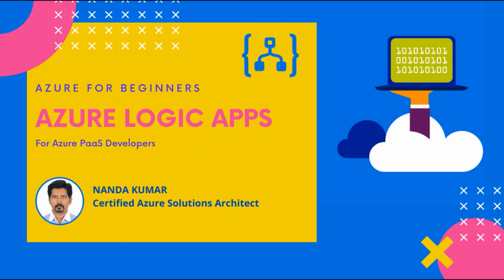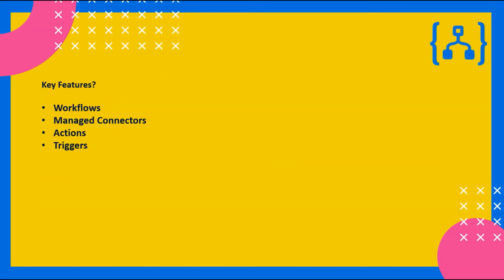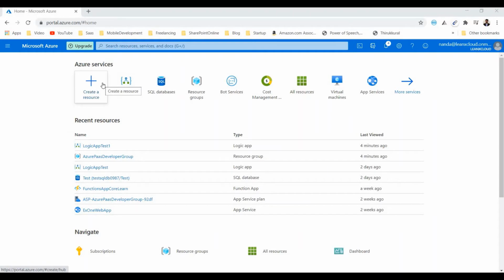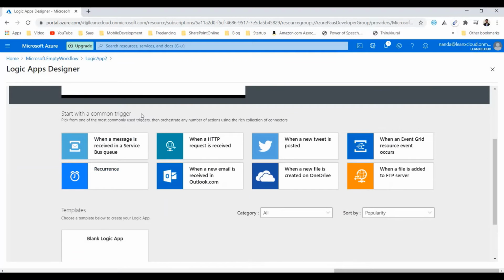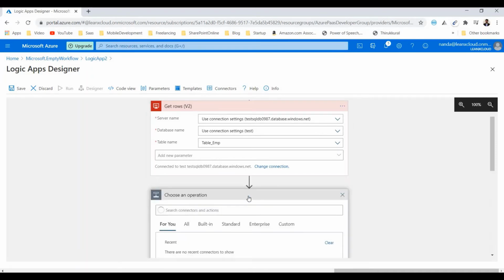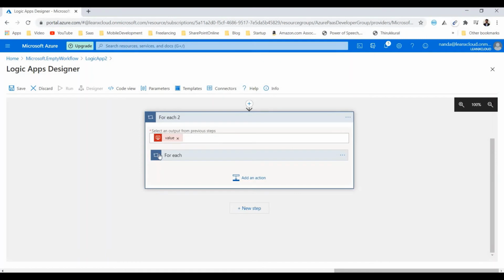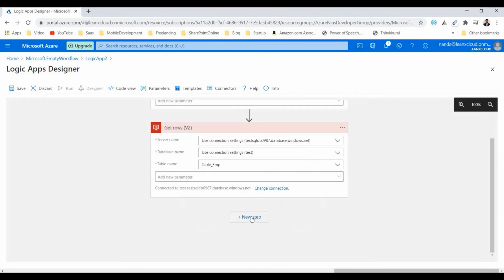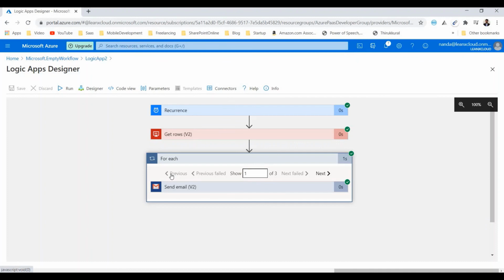Azure Logic Apps For Beginners | Hands On | Azure Quick Guide